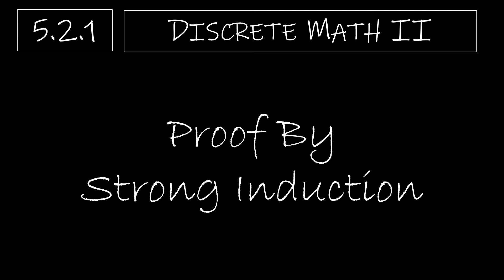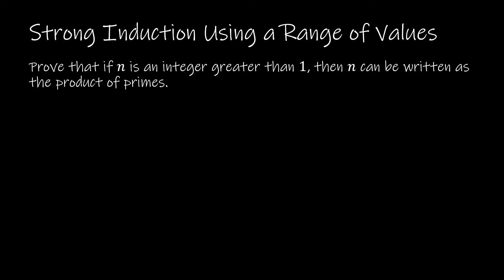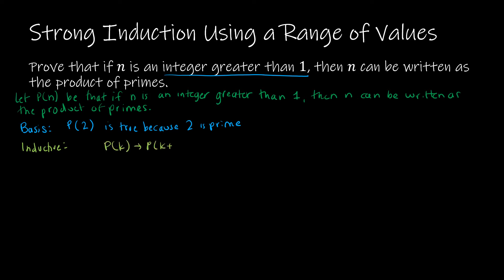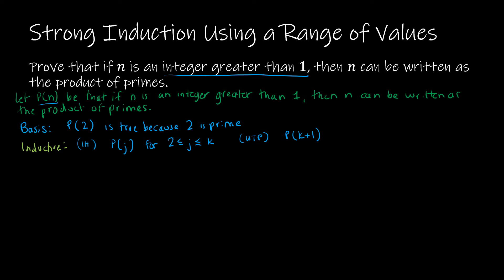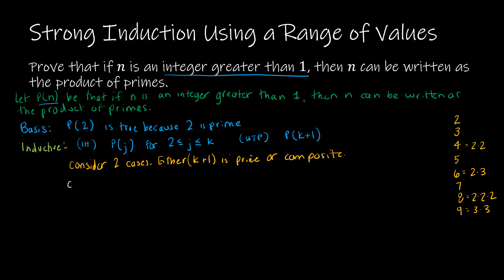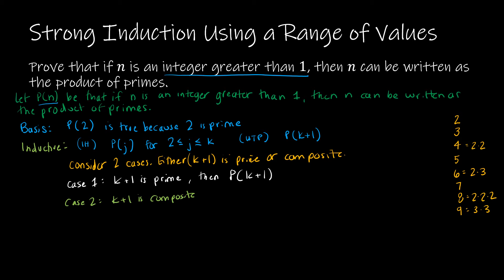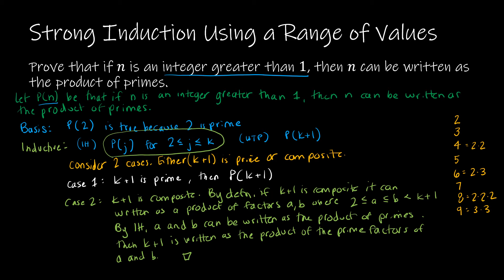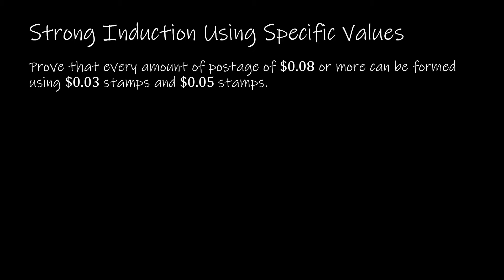Discrete Math II - 5.2.1 Proof by Strong Induction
In this video we learn about a proof method known as strong induction. This is a form of mathematical induction where instead of proving that if a statement is true for P(k) then it is true for P(k+1), we prove that if a statement is true for all values from 1 to k (or whatever your starting value is), it is true for P(k+1).

Video Chapters:
Intro 0:00
What is Strong Induction? 0:07
Strong Induction with a Range of Values 1:12
Strong Induction with Specific Values 9:29
Up Next 16:14